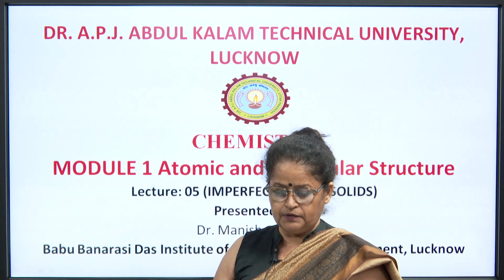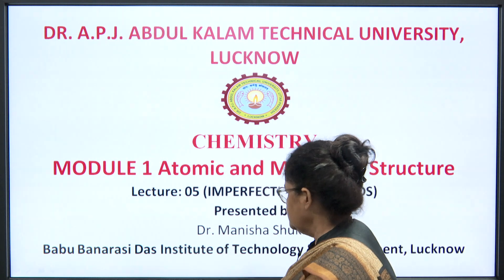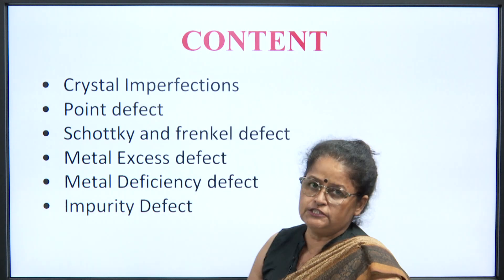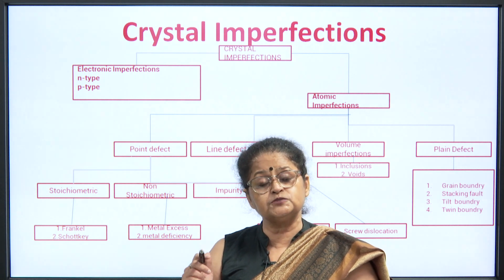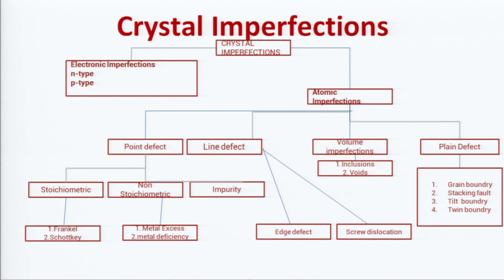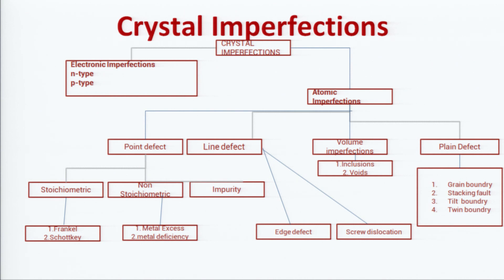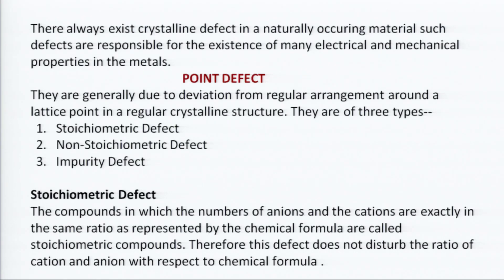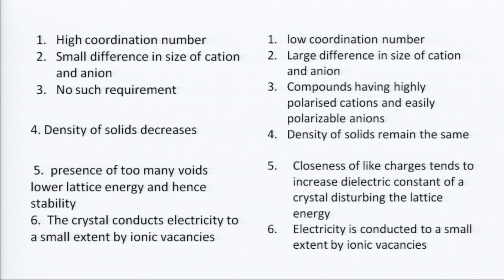Engineering Chemistry Atomic and Molecular Structure: Imperfections in Solids | AKTU Digital